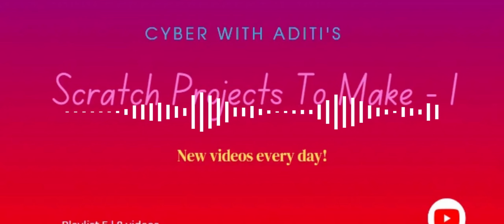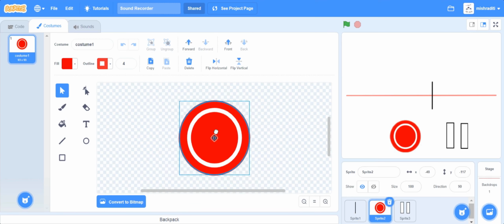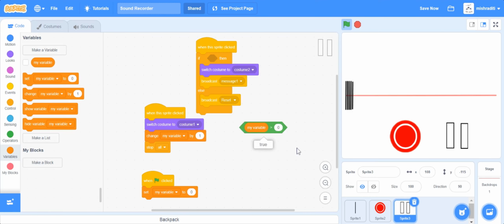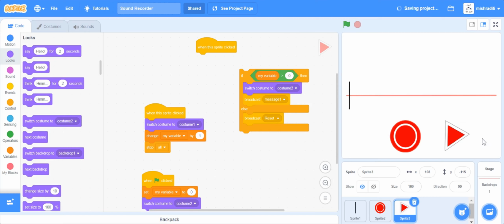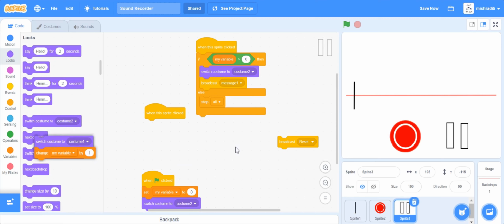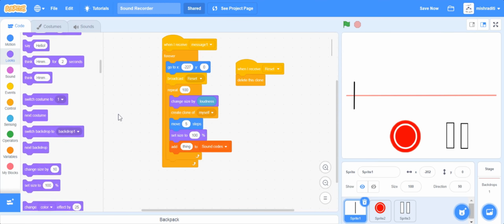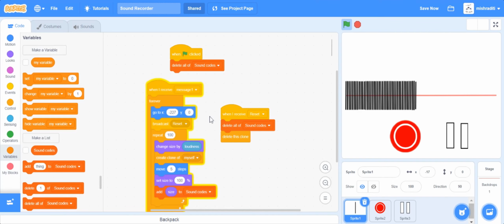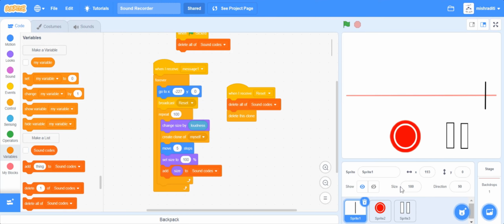Scratch Projects To Make - 1 | Video 5 | sound recorder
Looking for ideas on what to do during the summer vacation? Why not start making brilliant scratch projects, Like this one, called rivery town! And not to mention, Aditi's here to explain how she created this brilliant project! Watch till the end to understand how this project was made. And how to create thumbnails that appear when you click on the stop button.